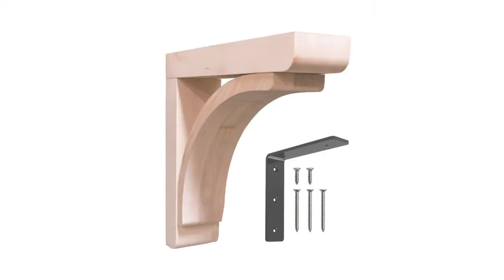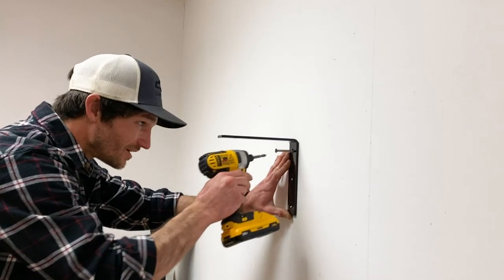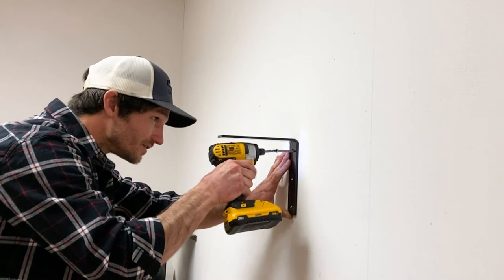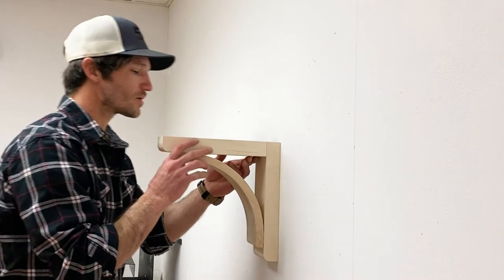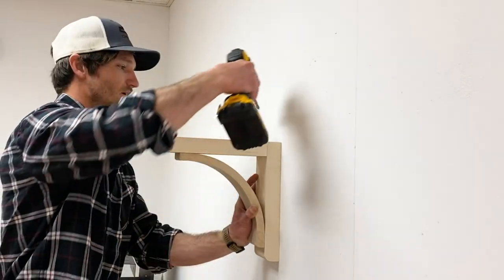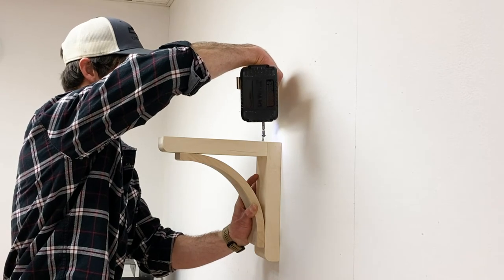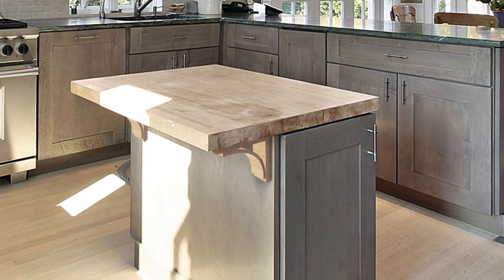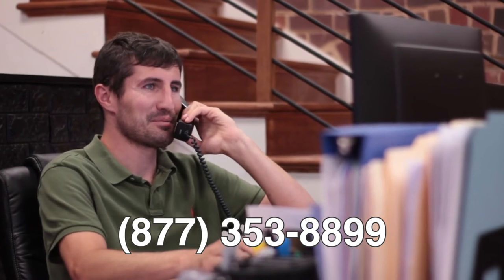Cumberland Wood Corbel: The Classic Corbel Re-Imagined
The Cumberland Wood Corbel from Federal Brace is a modern take on a design classic. The Cumberland comes in an unfinished maple, and is rated to carry up to 375 pounds, making it one of the toughest wood corbels on the market today.